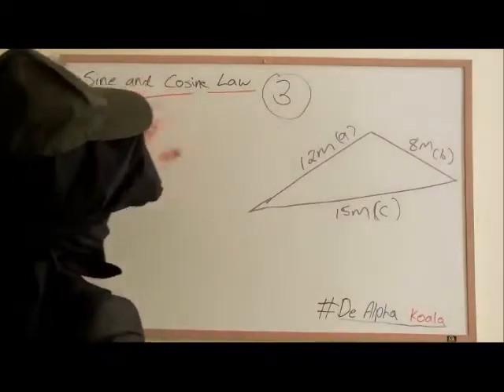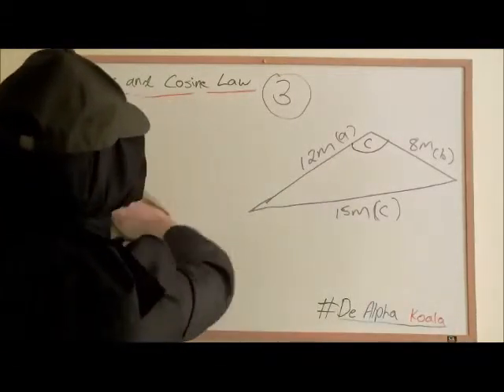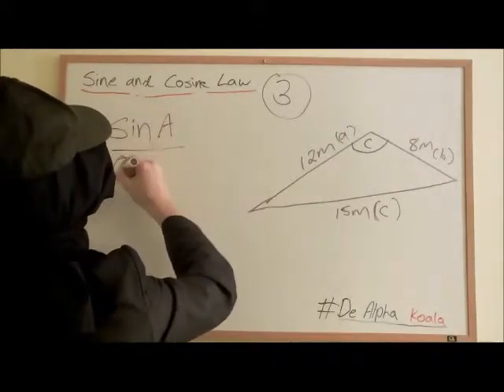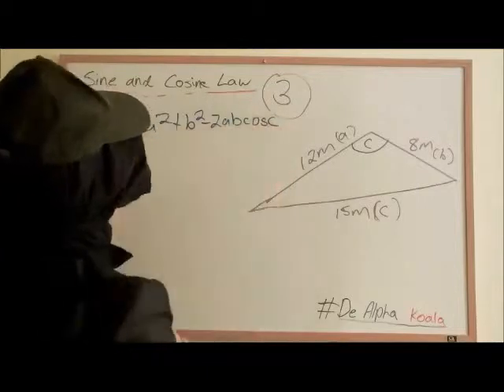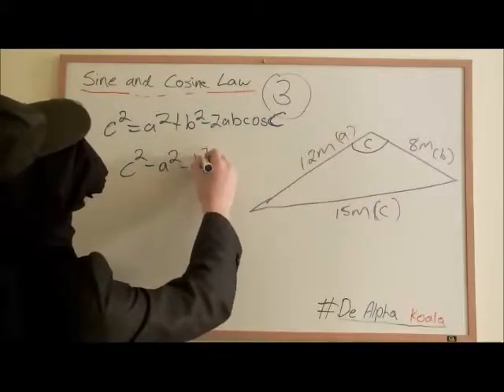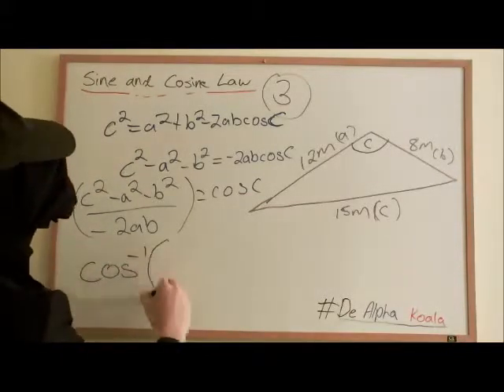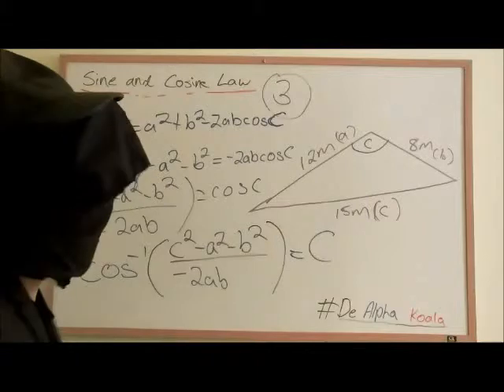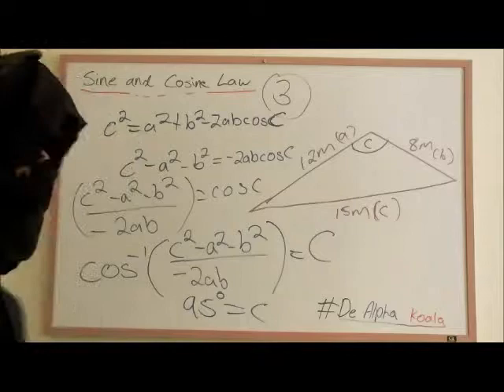Sine and Cosine Law - Question 3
A hard question exploring the use of the Cosine Law and Sine Law